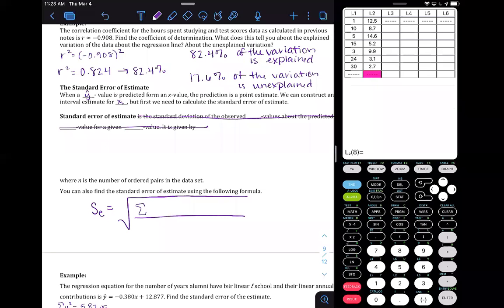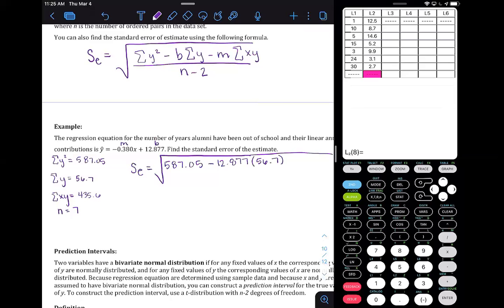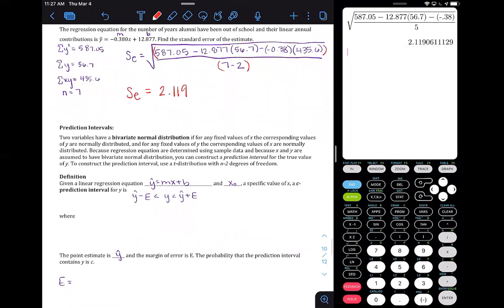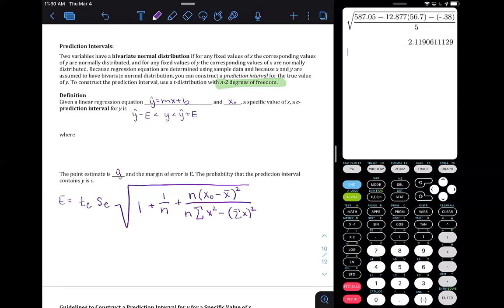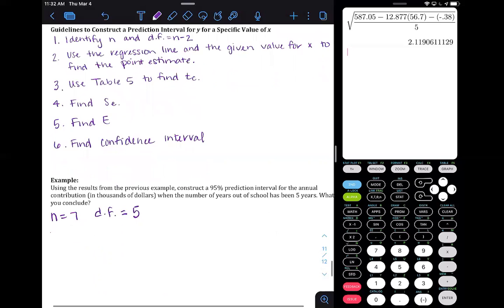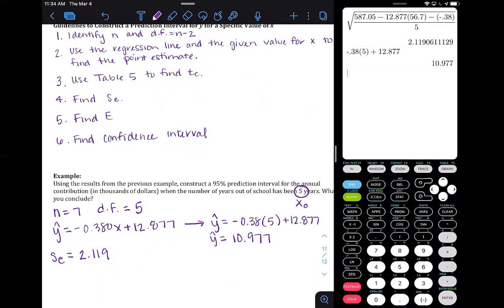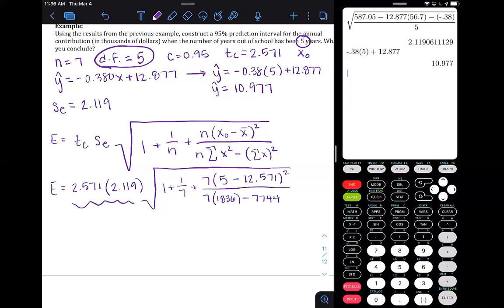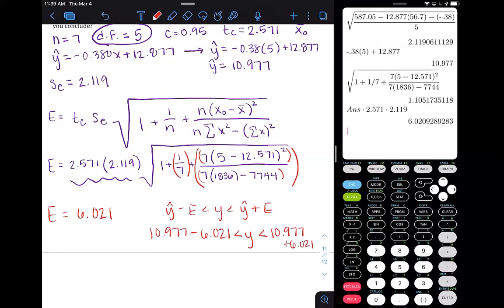Statistics 9.3 Part 2